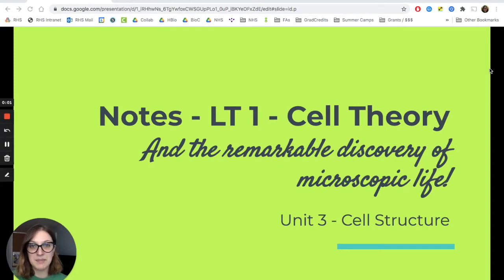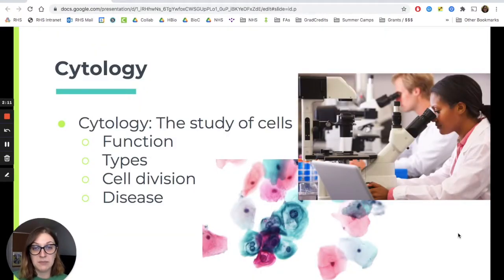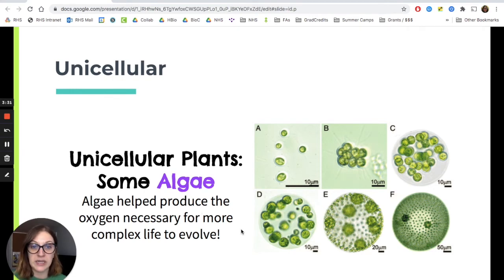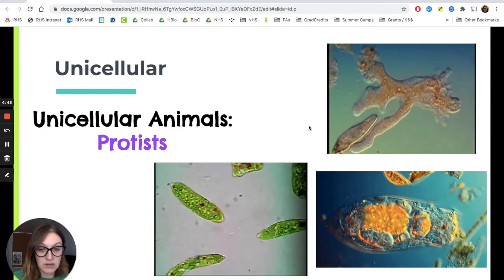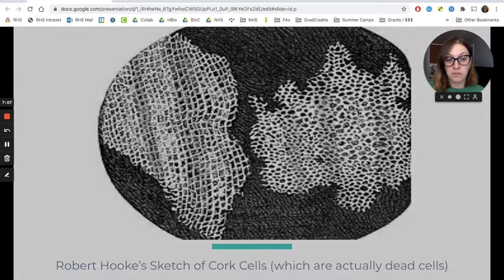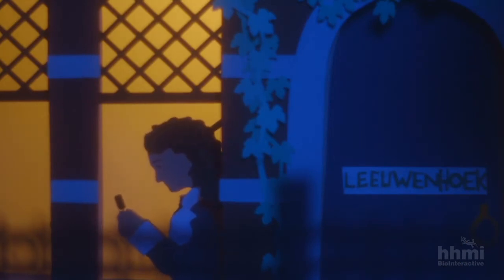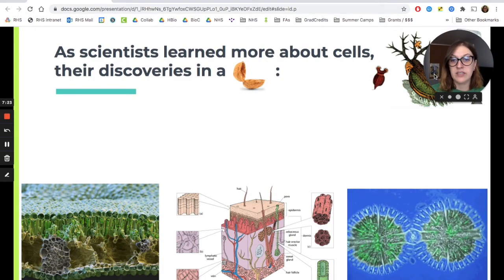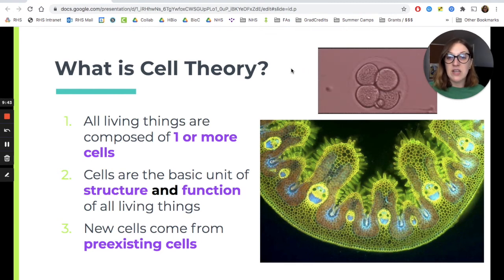Biology Concepts - Unit 3 - LT 1 - Cell Theory